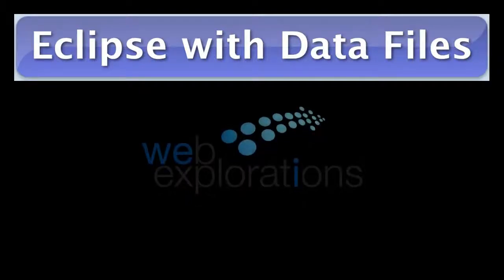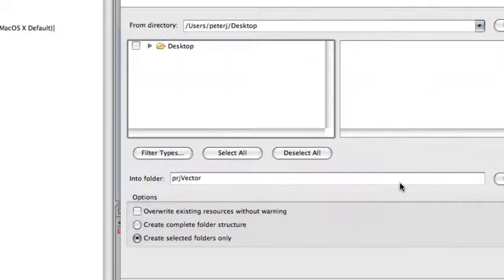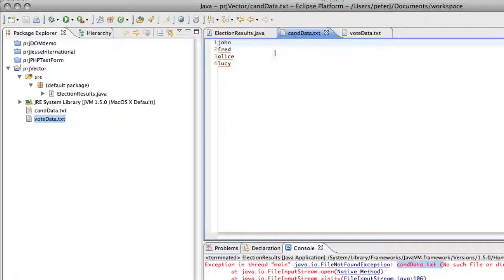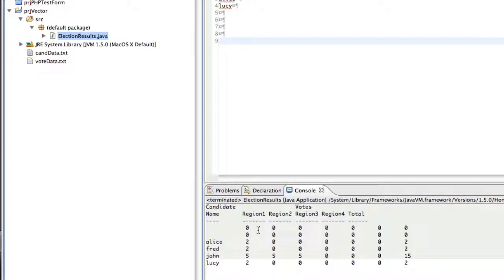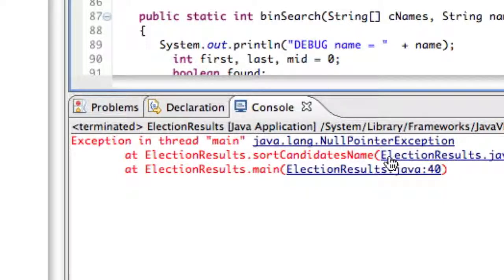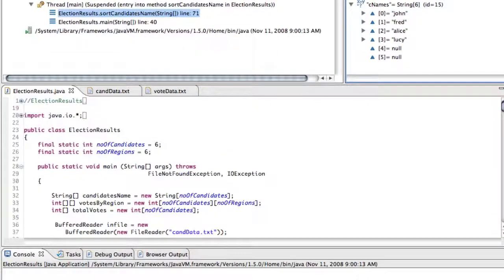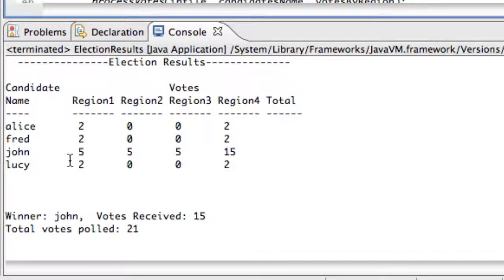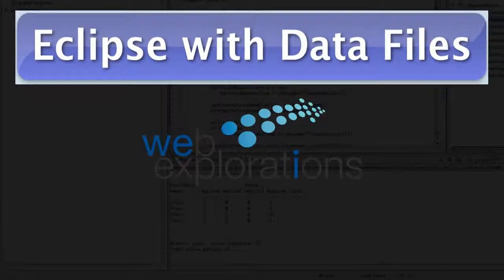Using External Data Files with Eclipse (debugging Project:Vector)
This is a short video showing how to import external datafiles into Eclipse. Along the way you will see some of "thin ice areas" of the Project:Vector code, showing how to debug the program to see what is breaking.

This is part of the Java course offered by Computer Careers at South Central College in North Mankato, MN 56003 USA.